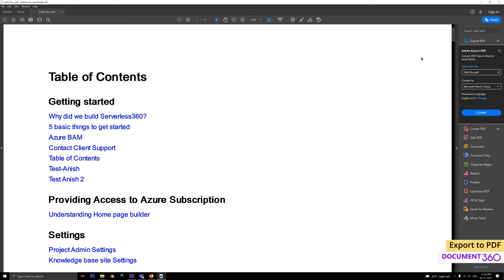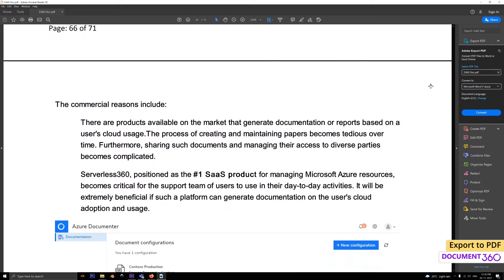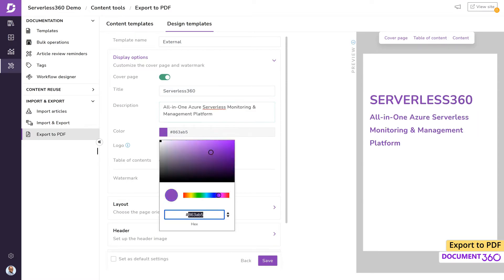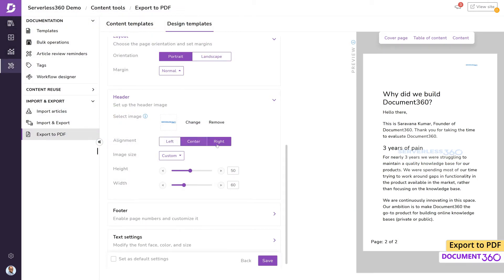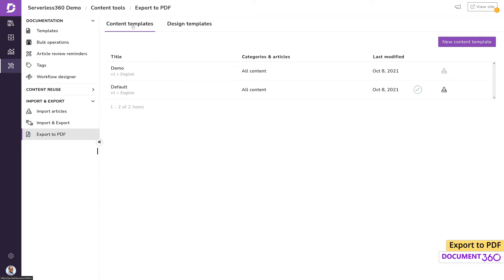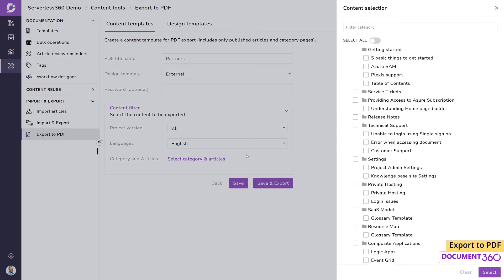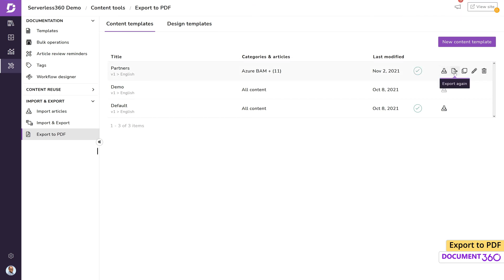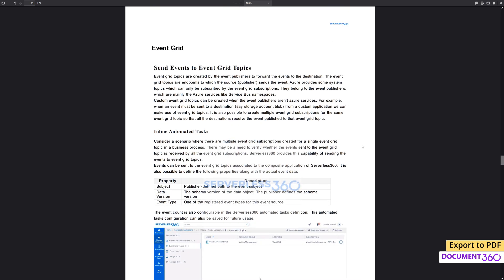How to export your knowledge base content to pdf using Document360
With Document360 Export to PDF feature, you can create and share offline PDFs from your knowledge base content, including the versions, languages, categories, and articles you specify.

𝐀𝐜𝐜𝐞𝐬𝐬𝐢𝐧𝐠 𝐭𝐡𝐞 𝐄𝐱𝐩𝐨𝐫𝐭 𝐭𝐨 𝐏𝐃𝐅 𝐩𝐚𝐠𝐞: Go to Content tools → Import & Export → Export to PDF and choose Content templates/Design templates tab.

𝐃𝐞𝐬𝐢𝐠𝐧 𝐓𝐞𝐦𝐩𝐥𝐚𝐭𝐞: With the design template feature you can create custom pdf designs that may be used to style the output PDF. Users may customise aesthetic elements such as the cover page, table of contents, watermark, layout, header and footer, and font settings.

𝐂𝐨𝐧𝐭𝐞𝐧𝐭 𝐓𝐞𝐦𝐩𝐥𝐚𝐭𝐞: You can create a custom PDF content template and add PDF attributes like the File name and Design template. Also, you may add an extra layer of protection by password protecting the pdf to be exported.

Once done you can save it to export later or save & export right away. Once the file is generated you can see it in the list of templates and you have several options to edit, clone, download, delete & export again.

Chapters:

0:00 Introduction
0:21 Archive & Backup Knowledge base
0:34 Design templates
1:34 Content template
2:31 PDF Example